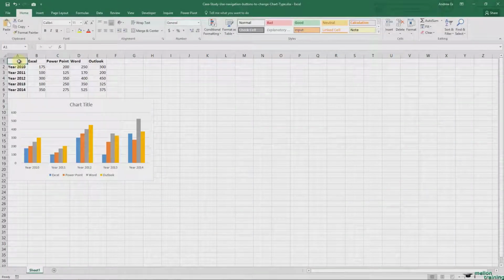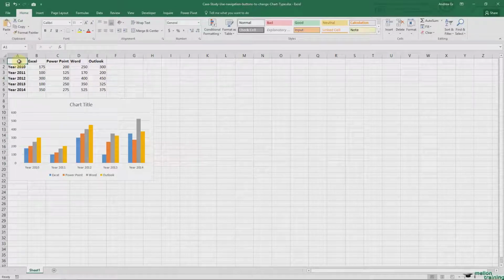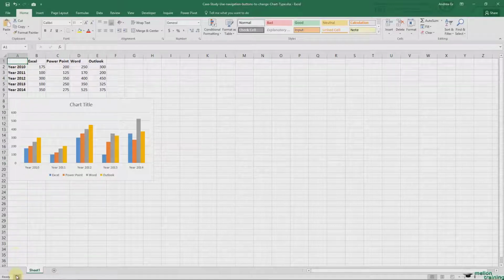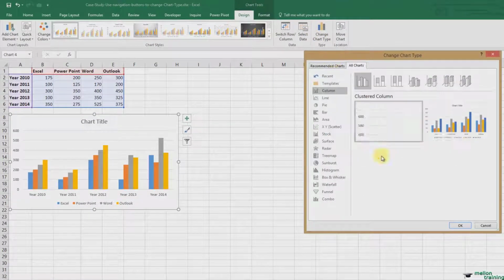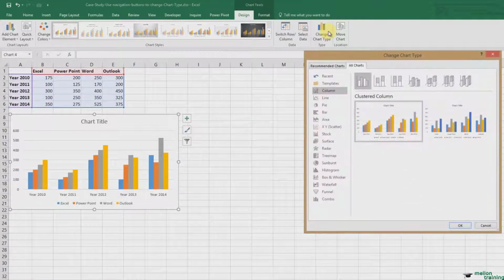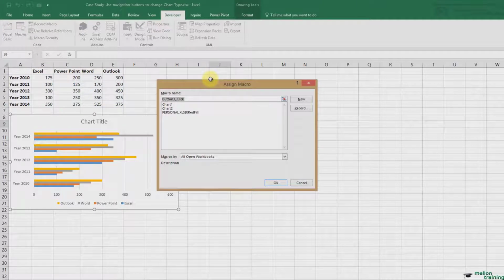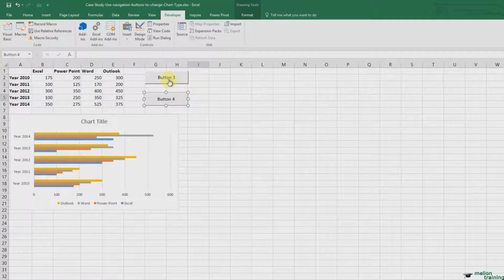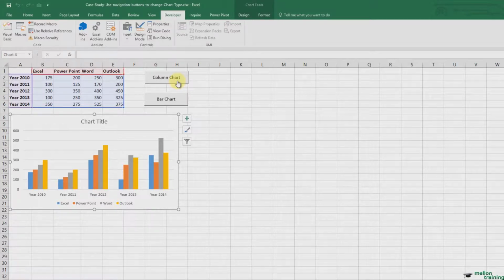How to Change Charts with Buttons | Excel Macros Examples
In this Excel video tutorial you are going to learn how to create buttons to change charts types.
A simple but effective way to run a macro is with the help of form controls and specifically buttons. How can you do that? You place a button on the ribbon and then assign a macro to it. When the button is clicked the macro is executed. The most common use of macros is in navigation.
In the following example, you’ll create a quick and easy way to change charts with buttons and see the same data on different charts.

🔍 Key Moments in This Video:
00:00 Introduction
00:52 Create Macros
01:55 Design the buttons